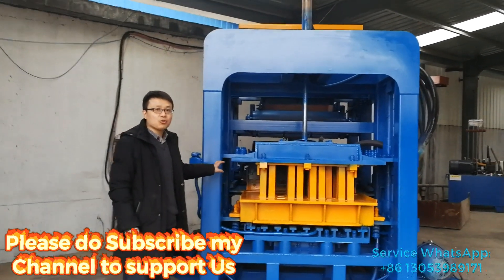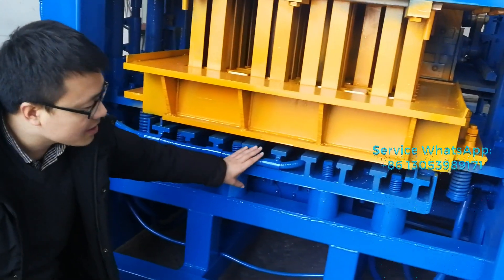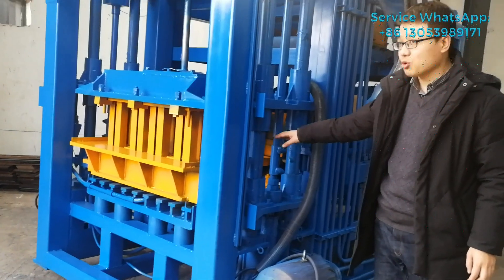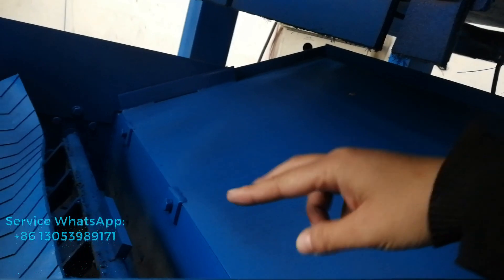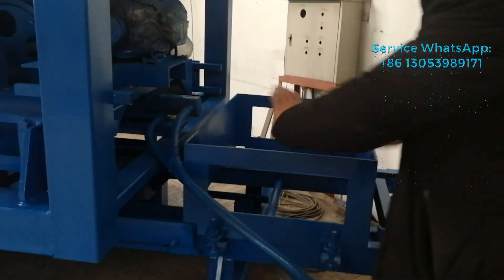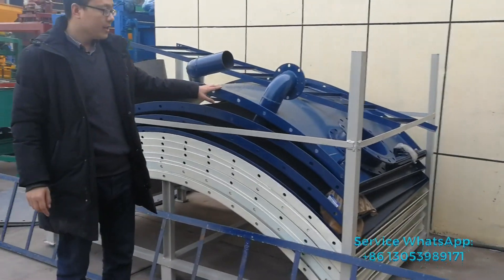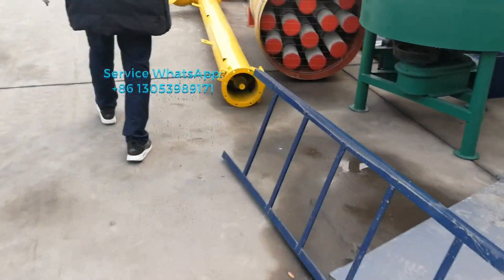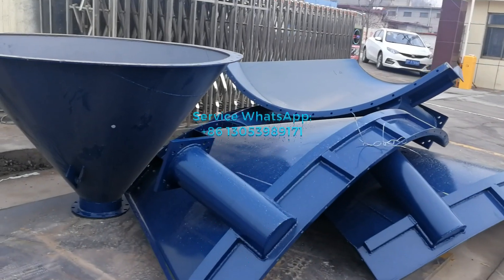The real secret you must know of concrete block machine fully automatic hydraulic press paver mold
Hello, Dear Buddys,  please must write down your own comments below:

1 . Why need you to buy a block machine ? Answer 1 : to set up a block factory . Answer 2: to make blocks for a project.

2. Why other's block factory can get Benefit ? not yours ? how many labor you need to employee ? 5 or 10 ?

3. Why 3000$ block machine can profit 15000 $ within 6 months ? Did they cut down material cost for saving money ?

4. Which factor is more important ? A good machine or A good material ratio ?

5. Which material ratio is more scientific ? Answer 1: 10% cement ,90 % sand . Answer 2: 20% cement, 80% sand .

6. Which power is more stronger to form blocks? Hydraulic or vibrator force ?

7. Which kind of electricity source is more powerful to make concrete blocks ? Single phase or 3 phase ?

8 .How many days need your wet blocks to be curing ? 7 days ? or 21 days ? And how to curing your concrete blocks ?

9. A concrete blocks quality is decided by what ? Pressure or . Curing term ?

10. How much thickness of a 400*200*200 hollow block is best choice ? 30mm or 25mm ?

QT4-15 concrete hollow block machine hydraulic automatic brick forming production line  is a fully automatic hydraulic and vibration way concrete hollow block making m/c, the whole complete production line includes
   1. concrete batching plant
   2. JS 500 concrete mixer
   3.material conveyor system
   4. QT4-15  concrete hollow block machine hydraulic automatic brick forming production line
   5. Hollow block transfer system
   6. hollow blocks stacking machine
    QT4-15 is concrete hollow block machine hydraulic automatic brick forming production line , can make all kinds of blocks, including concrete hollow blocks,  blocks, paving blocks and curbstones.
This machine is with large capacity, german technology and excellent performance.

  if you need to know more how this concrete hollow block machine hydraulic automatic brick forming production line  performance in animotion, click at this video link to watch it